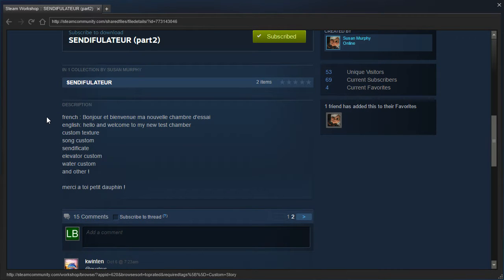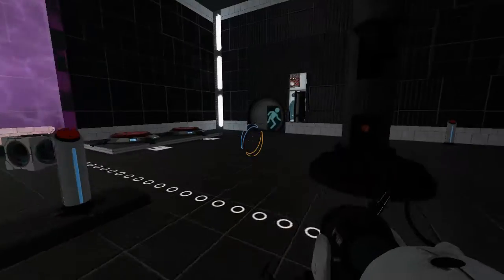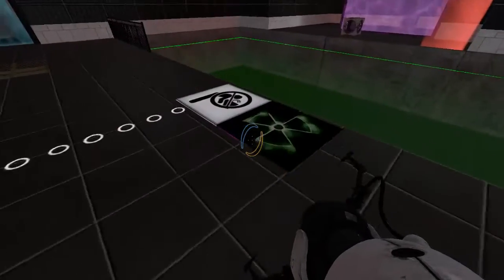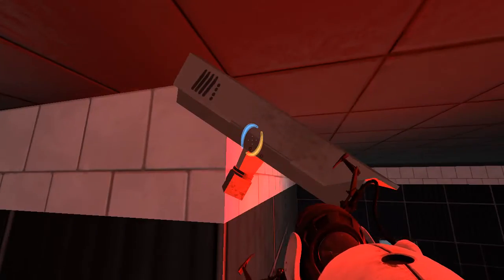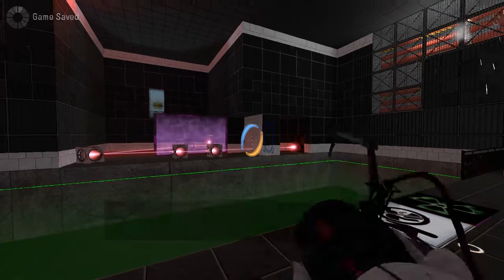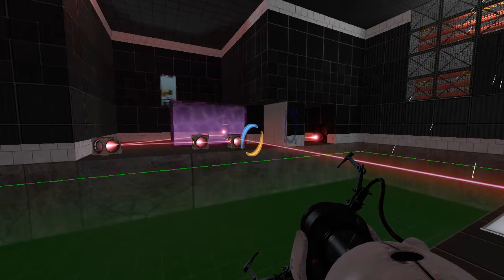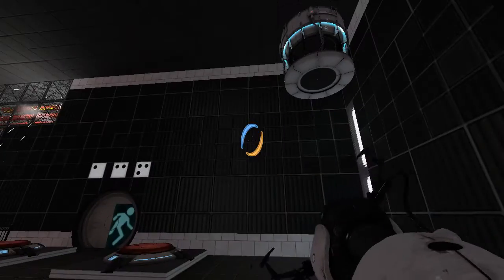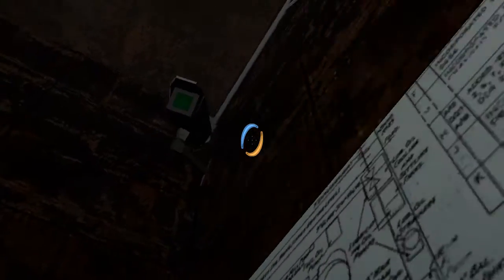Portal 2 PeTI - "SENDIFULATEUR (part2)" by Susan Murphy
Blind playthrough. Neat puzzles! Things are starting to get more complicated :)